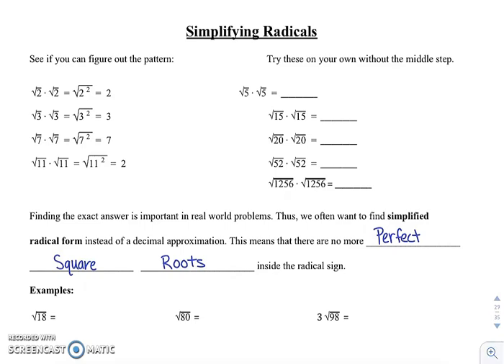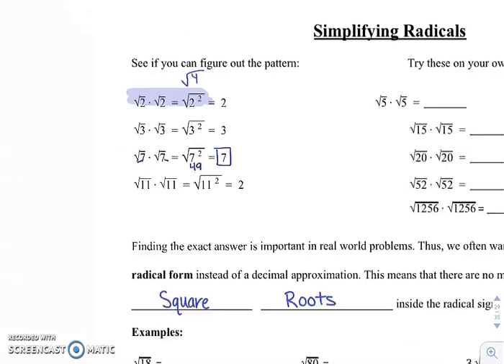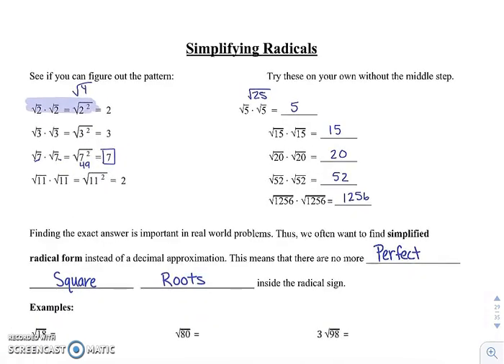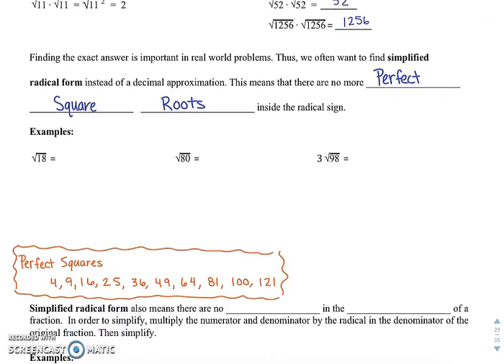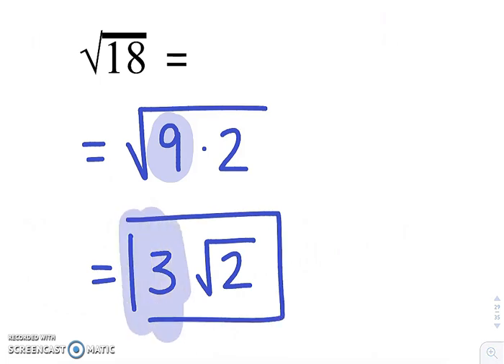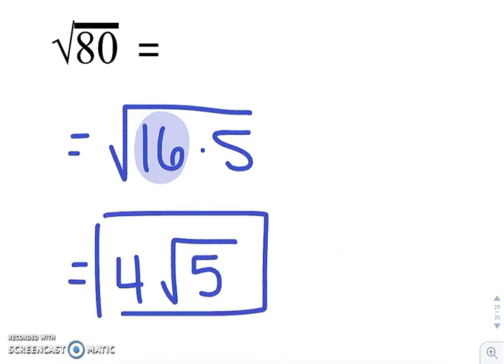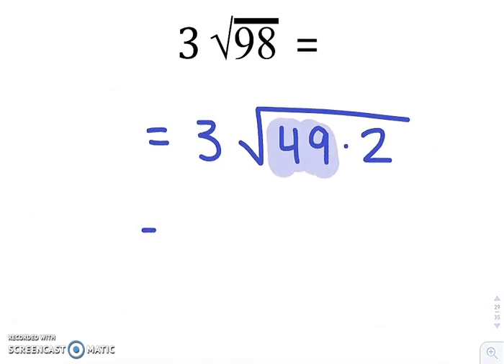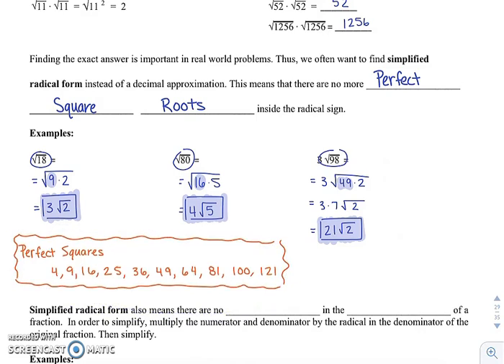Simplifying Radical Expressions (Hon)